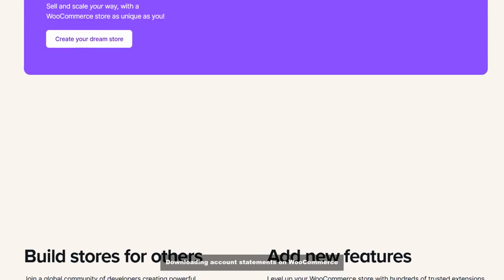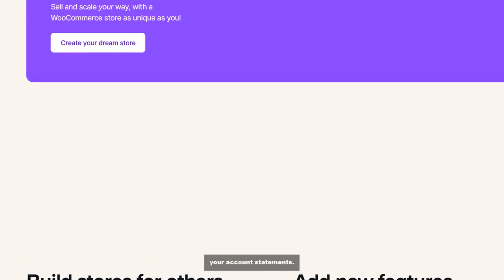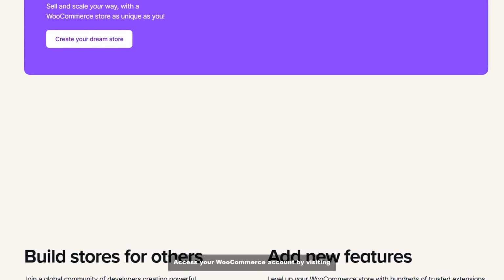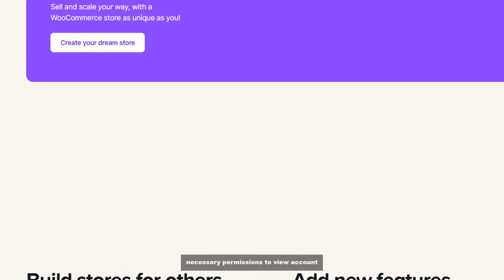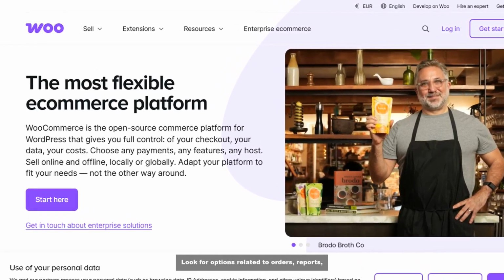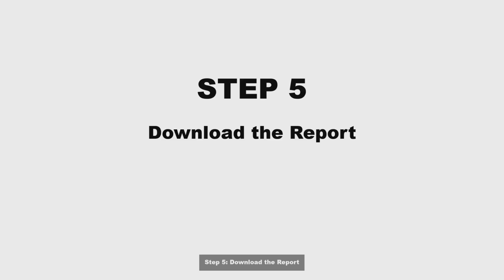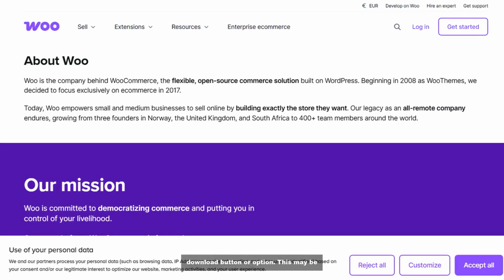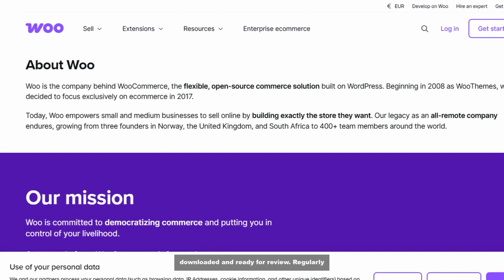How To Download Account Statements On WooCommerce 2026 (QUICK STEPS)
In this video, we show you how to download account statements on WooCommerce 2026 with quick steps. If you're looking for an easy way to manage your financial records, this guide is perfect for you.